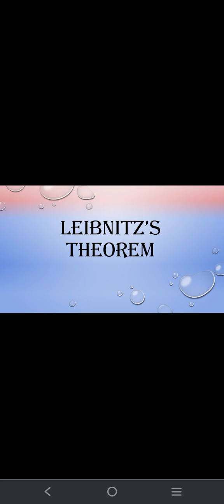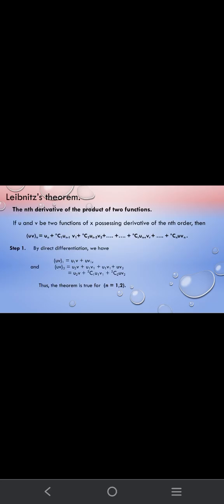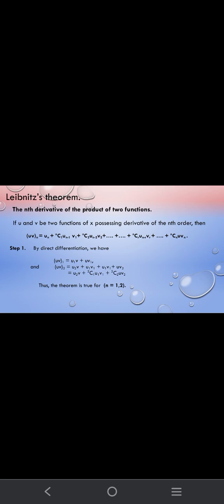Leibnitz theorem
Presentation of Shreya Ingle B.Sc. First year 2023-24